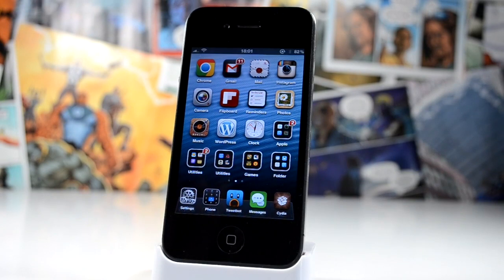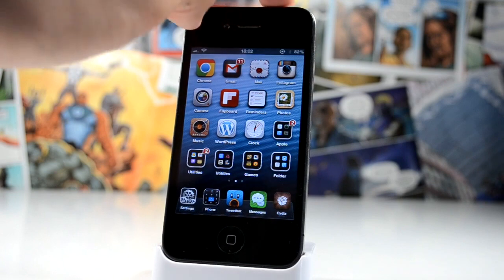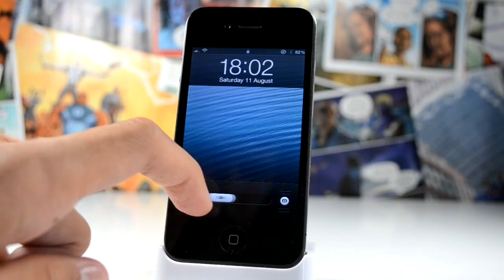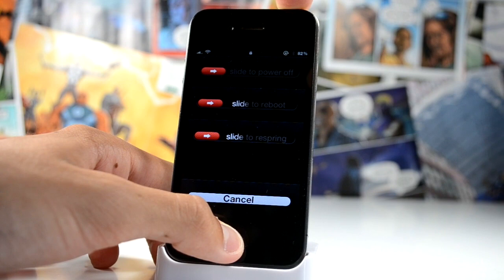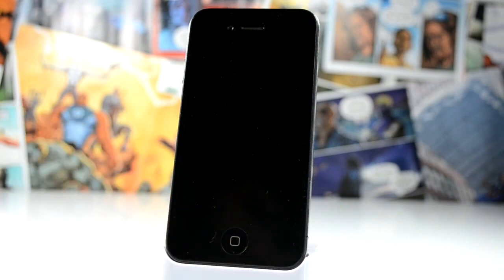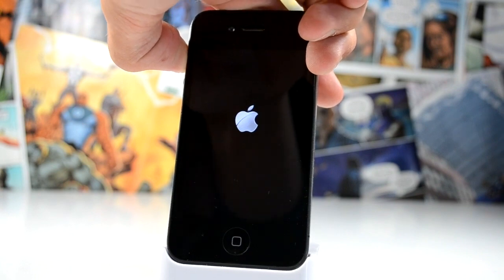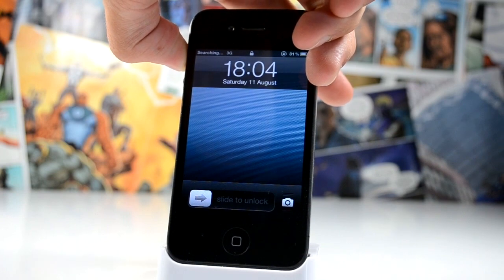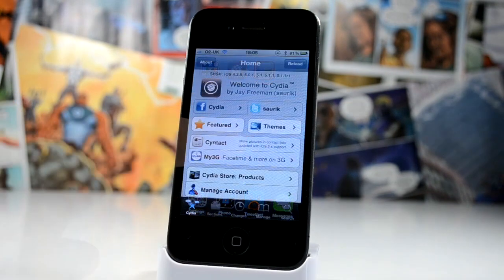How To Fix a Respring Loop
Tom_Rich_